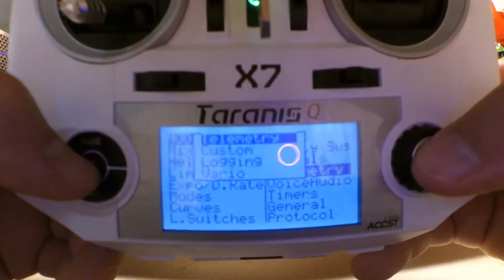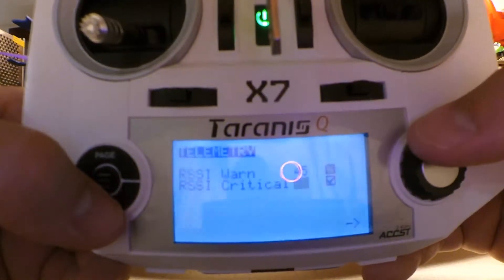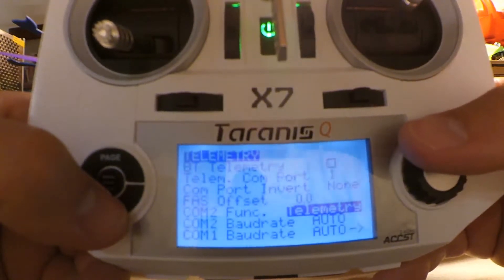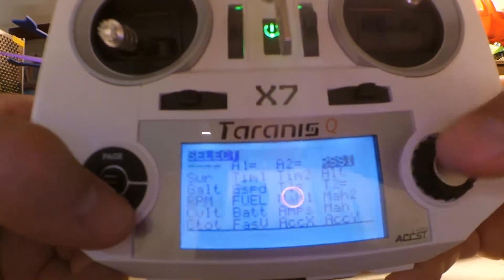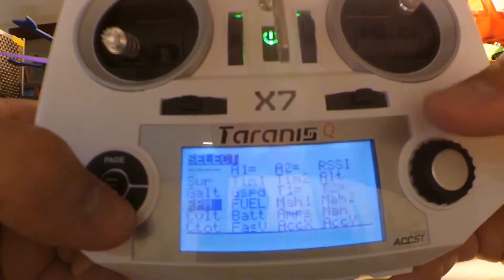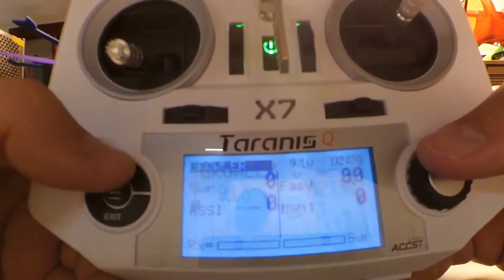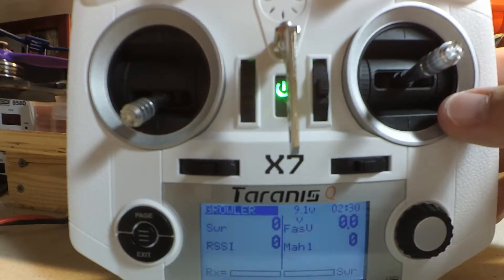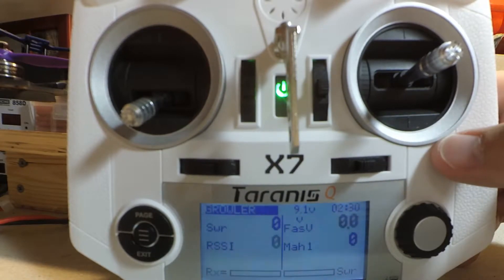Ersky9x Telemetry and RSSI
I've been using the Turnigy 9xr Pro for the last two years.  Recently had to get a new radio so I switched to the Frsky QX7.  I tried OpenTX for a while but didn't find it to be as easy/intuitive as Ersky9x firmware so I installed Ersky9x on the QX7, decided to make some videos as I went through the process.